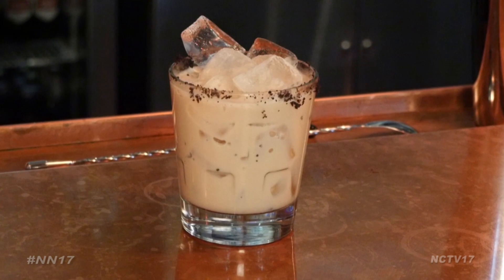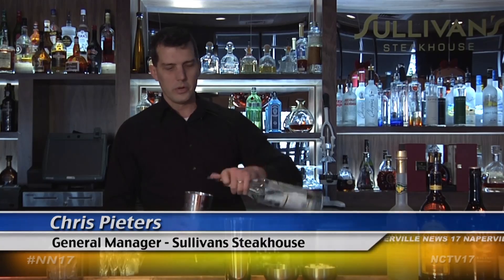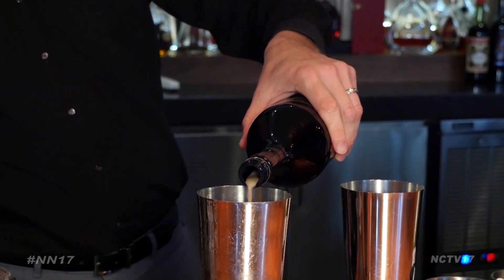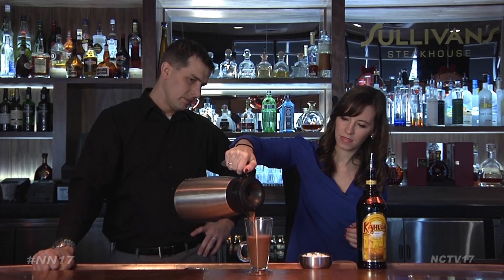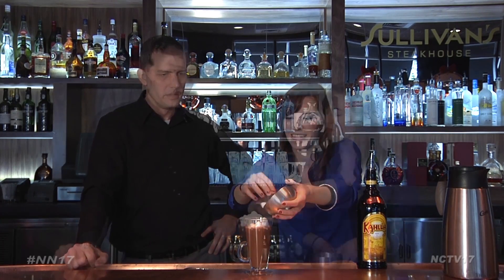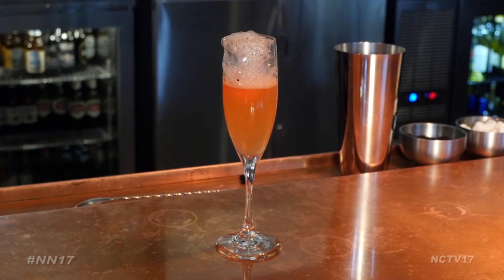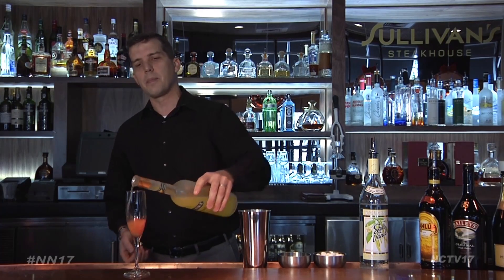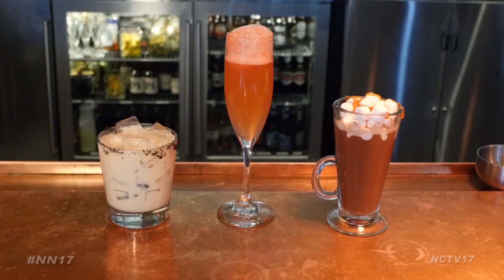Spirits of the Season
General Manager of Sullivan’s Steakhouse Chris Pieters took us through three drinks topping his holiday menu.

First up the “Milk and Cookies,” a drink similar to a White Russian with a taste of your childhood. For this drink start from the top, line your glass with some of your favorite cookie crumble: then add the alcohol.

“Start with Stoli Vanilla, about an ounce of that and then where would you be at Christmas with out Kahlua? About an ounce of that as well. And then just to keep it in line of the White Russian we’re going to add some half and half,” said Pieters.

To finish off, top with a splash of Baileys, shake and pour over ice.
For the next one, Naperville News 17’s Alyssa Bochenek took a turn to see just how easy they are to make.

Chris walked me through the “Kahlua Caramel Cocoa” drink.

“First we’re going to pour a little bit of Kahlua in there, really it’s about an inch, and if you don’t know it’s just more fun,” said Pieters.

Next, pour your basic hot cocoa mix in, leaving about an inch of space at the brim for a topping of marshmallows.

“Add those all over the top, get a big pile on there,” said Pieters.

Then, drizzle with caramel, or chocolate sauce, your choice!

And the taste sure to please anyone with a sweet tooth!

And when your holiday celebrations include New Year’s fun- there’s a drink for that as well.

The “Sorbet Sparkler” starts with your favorite sorbet on the bottom of a champagne flute glass.

Top that with about two ounces of Limoncello that will mix with the sorbet.

“It gives it a nice fruity flavor, kind of kicks it up a notch and helps it get a nice frothy foaminess with the sorbet and the sparkling wine,” said Pieters.

Chris used Brut Champagne but you can use any champagne or Prosecco.

“It’s a perfect little cocktail for New Year’s Eve, it takes Champagne and brings it to a whole new level,” said Pieters.

Now you have three go-to recipes sure to add some spirit to your holiday gatherings.

But if you’d rather treat yourself, all of these drinks can be found on the seasonal menu at Sullivans Steakhouse.

Naperville News 17’s Alyssa Bochenek reports.